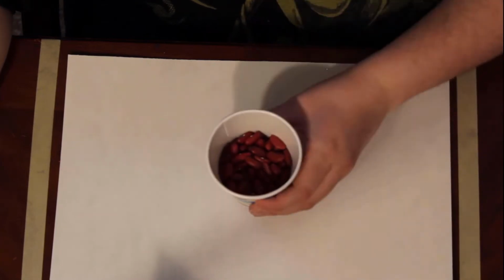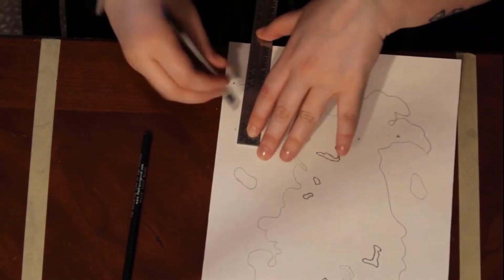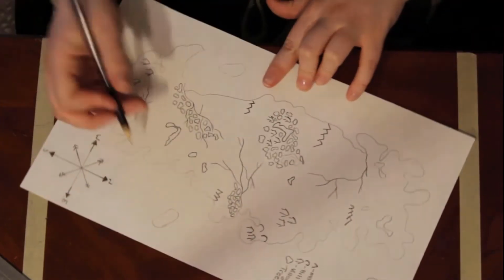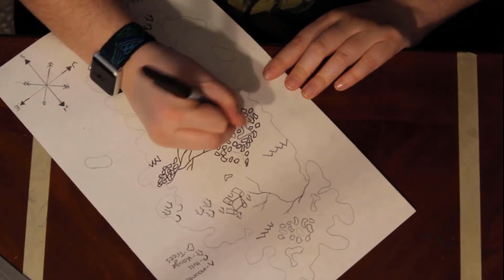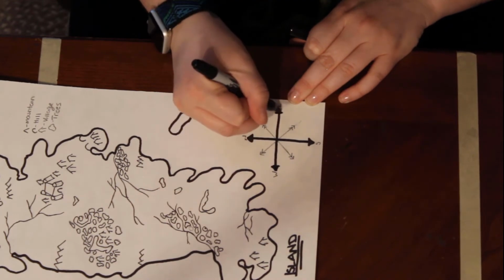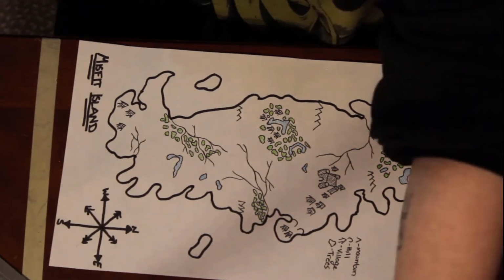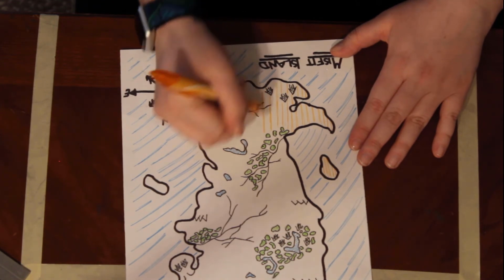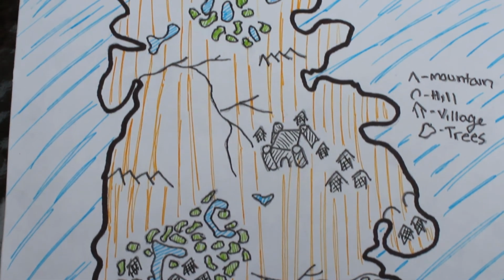Club at Home: Create Your Own Final Fantasy World Map with Katie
Charlestown Club's Arts Program Manager Katie brings you step by step through making your own Fantasy World Map. This map can be used for your own creative stories, or to just hang on your wall.

Thursday, 3/26